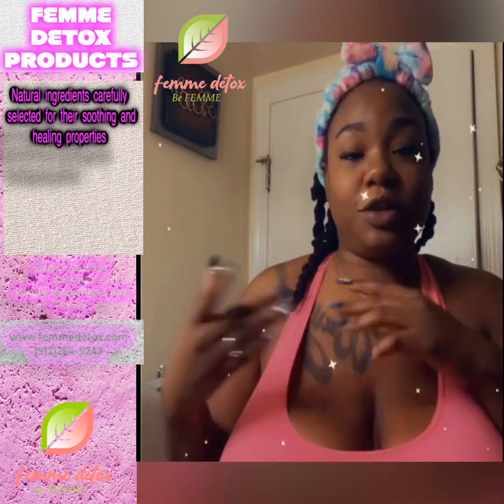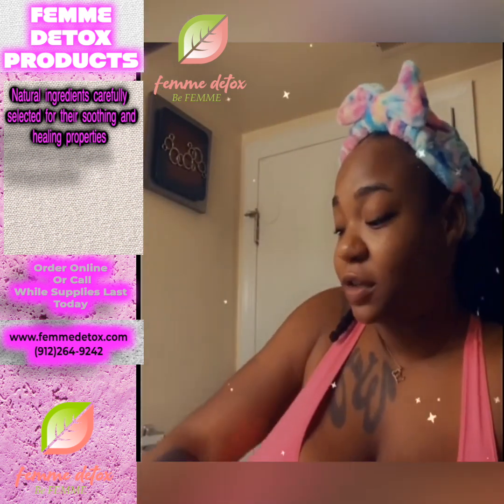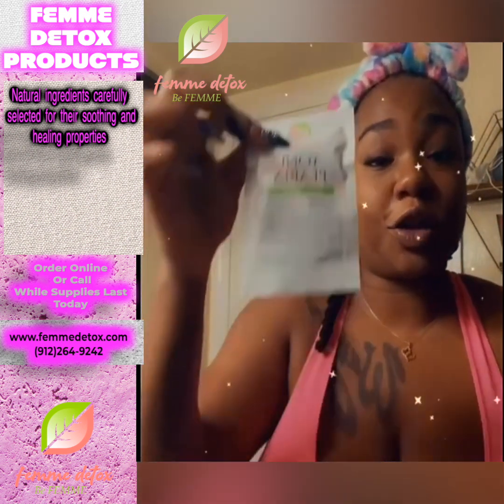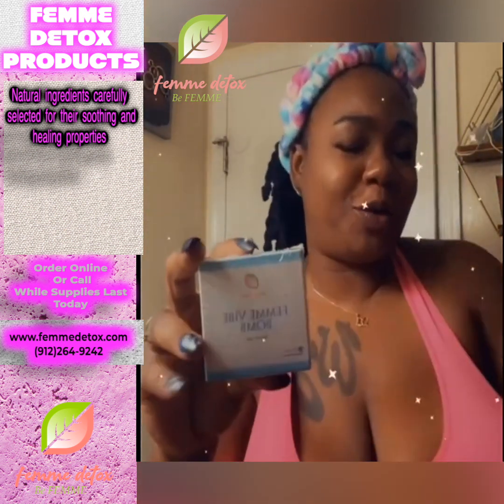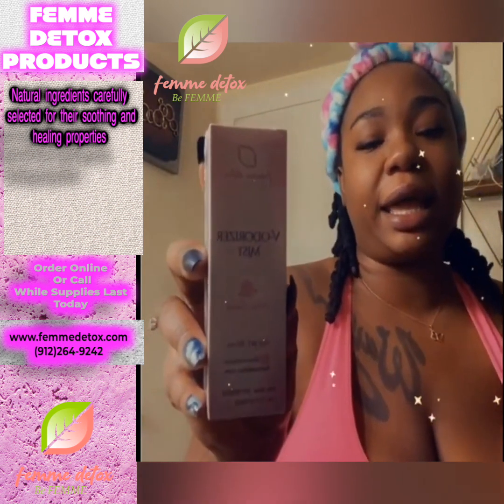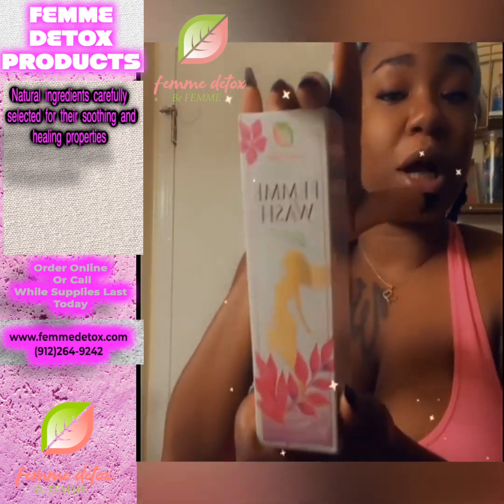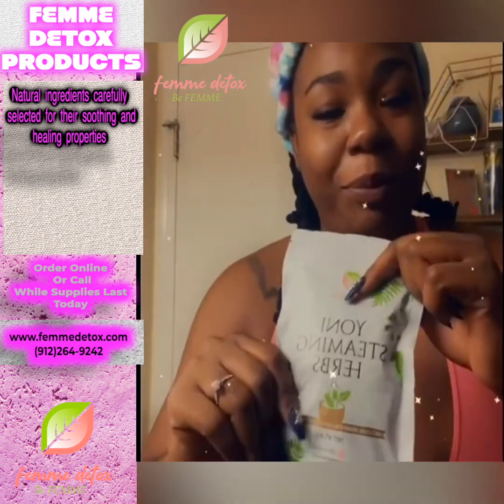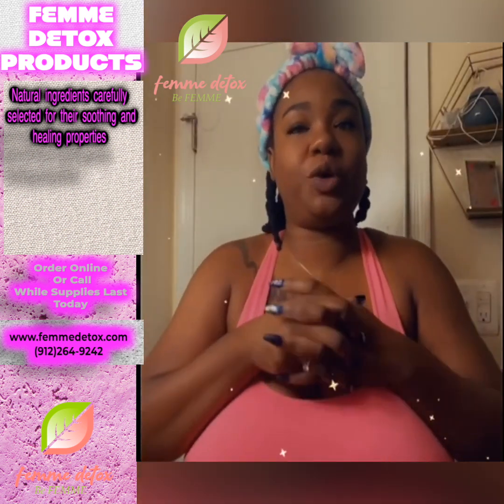Femme Detox Products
Shashicka Tyre-Hill femme detox products are amazing